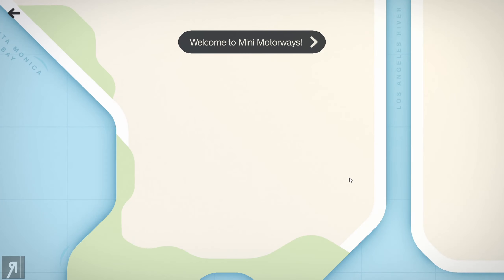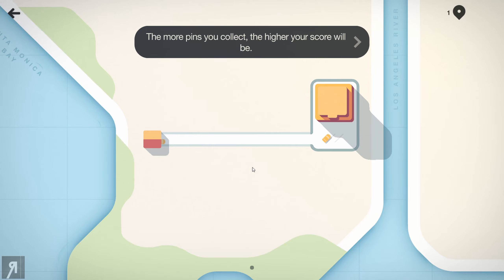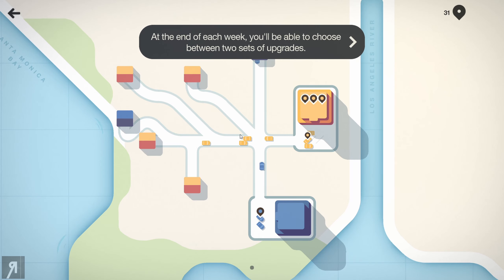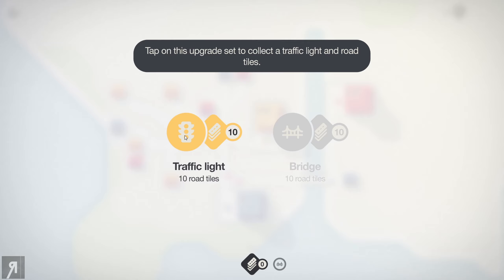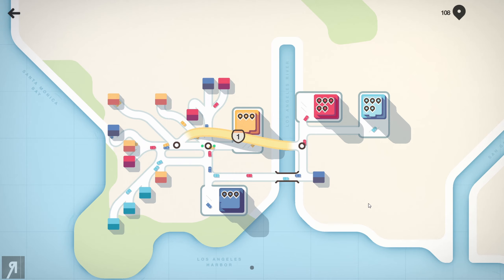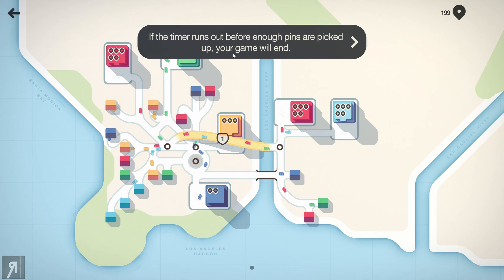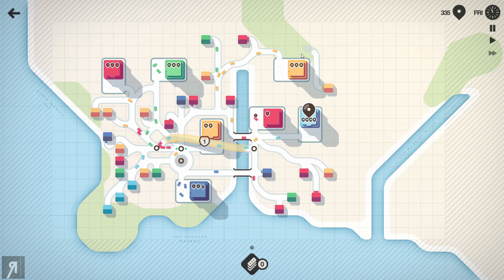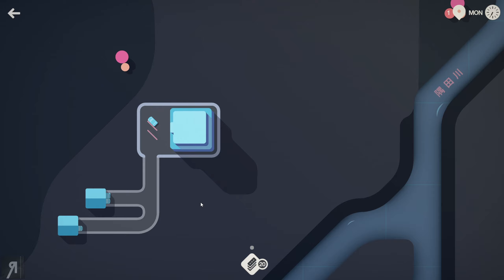Mini Motorways PC Gameplay | A Minimalistic Strategy Game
About the game: Mini Motorways is a strategy simulation game about designing the road map for a growing city. Build a traffic network, one road at a time, to create a bustling metropolis. Redesign your roads and place your motorways to get everyone where they need to go. How long can you keep the city moving?

Intro - 0:00
The Basics - 0:51
More Advanced - 7:45
Map Choices - 15:35